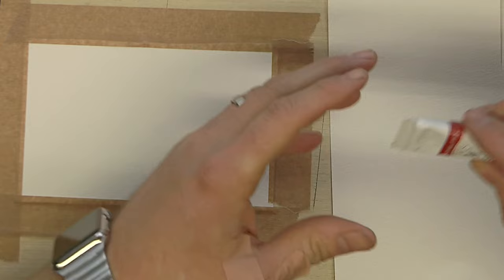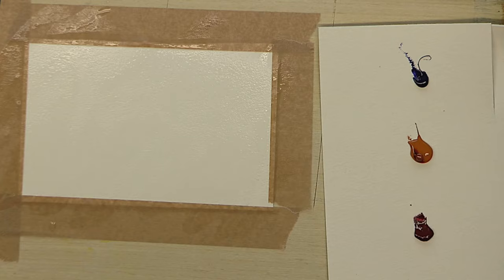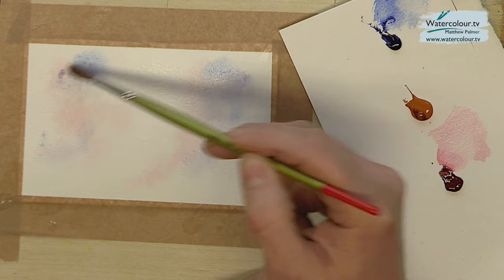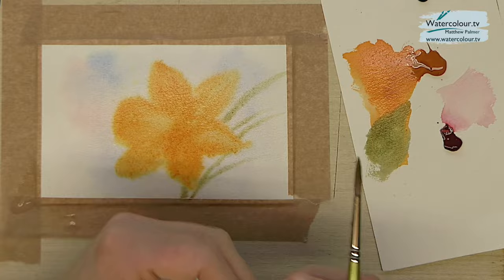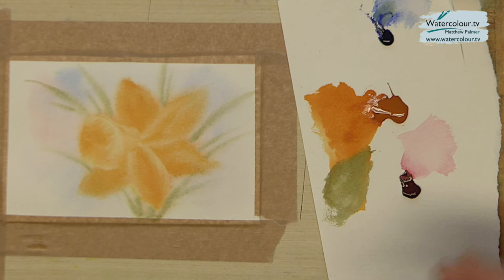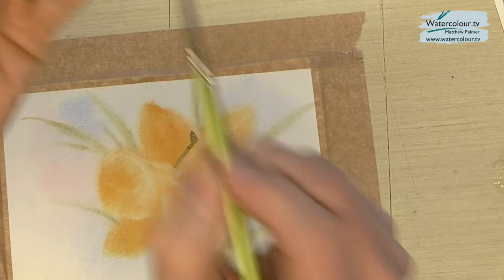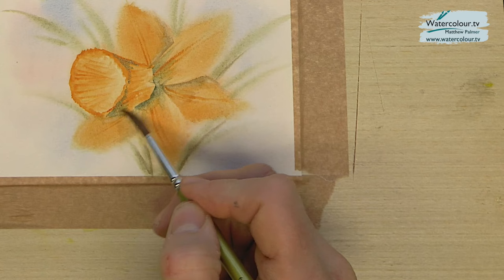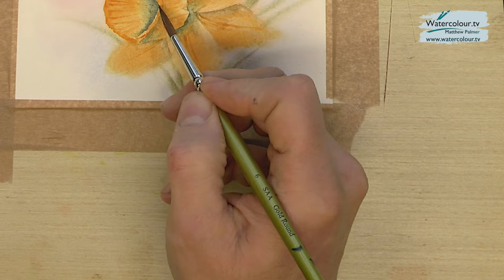15 Minute Watercolour Lesson. Paint A Daffodil 🌼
for Video & Printable Worksheet Watercolour Projects. View 1000's of hours of content as part of your membership

Get a free 30 day trials & checkout all membership packages at this